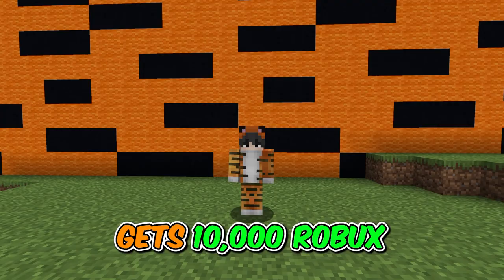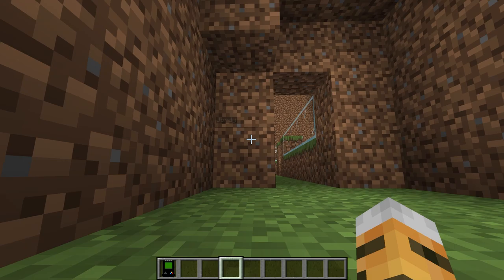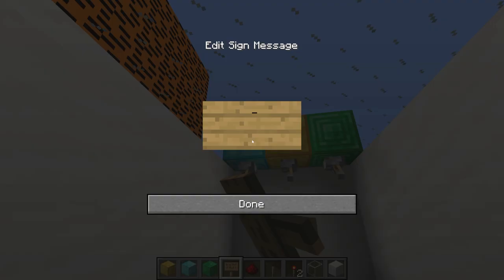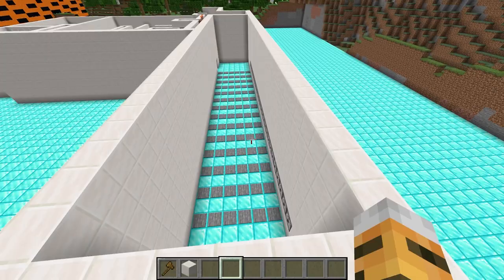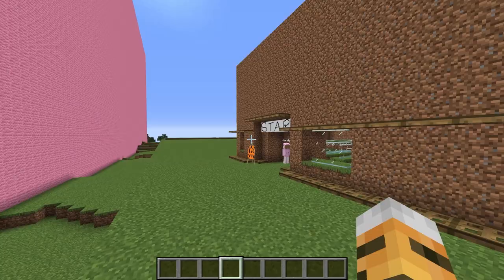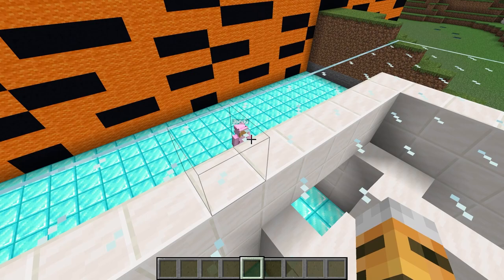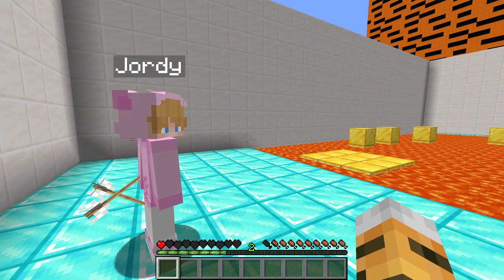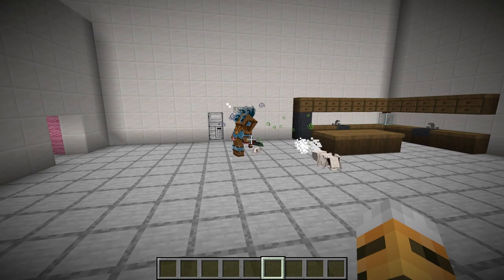NOOB vs PRO: GIANT MAZE BUILD CHALLENGE! - Minecraft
Minecraft NOOB vs PRO: GIANT MAZE BUILD CHALLENGE!
Tora and Jordy compete in a maze build challenge